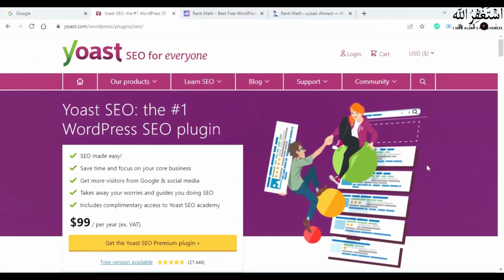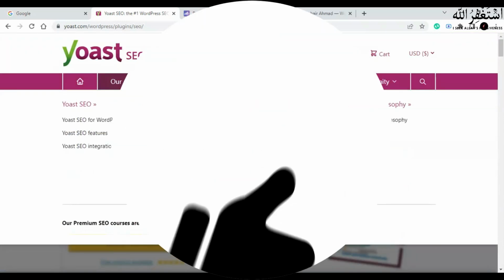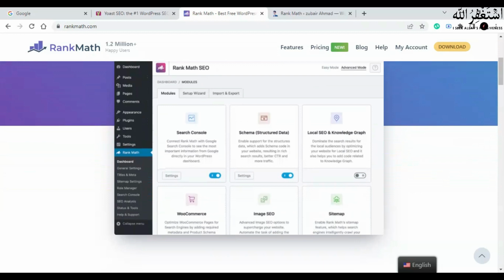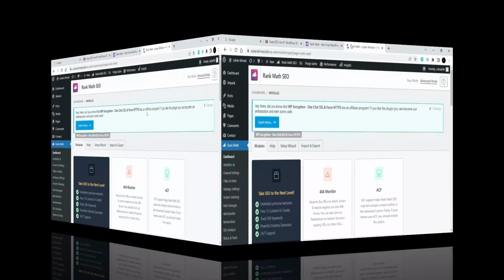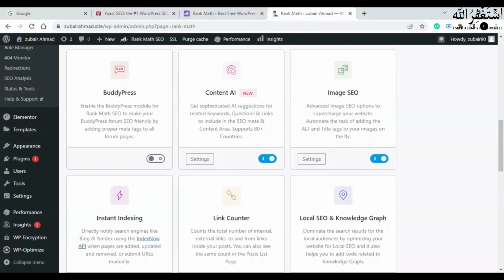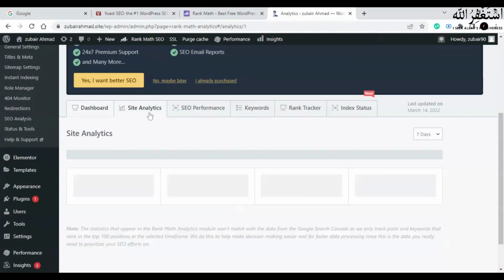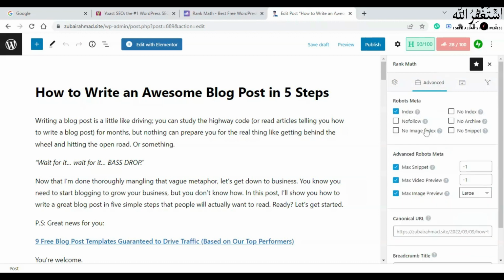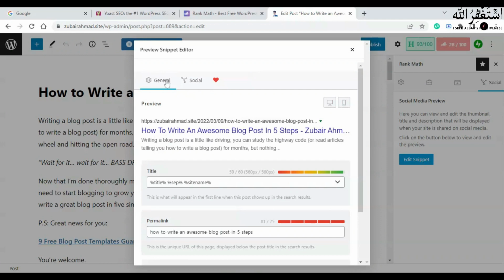Rankmath Vs Yoast SEO | Which Is The Best WordPress SEO Plugin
Rankmath Vs Yoast SEO plugin, In this video I have explained Rankmath and compared the two SEO plugins Rankmath and Yoast SEO plugins.

Many peoples are curious about SEO plugins and want to know which plugin will do better when it comes to SEO, so in this video, I have shared my thoughts about these two SEO plugins. I hope you will love it.

Comparing Rank Math to Yoast, Rank Math provides so many features for free, even for features that we need to pay for Yoast Premium. So, I was utterly shocked by the amount of value Rank Math provides to the WordPress community.

Even if you don't get the Pro version of Rank Math, it can do so much more than Yoast (free + premium).

(How to Setup Rankmath)
How To Rank your Website In Google | How To Do OnPage SEO Of your Wordpress Website

How to create a Free Website | Get a free Domain & Hosting |create WordPress website using Elementor